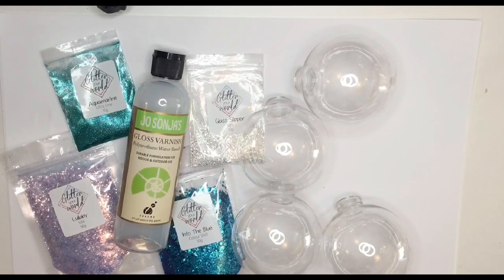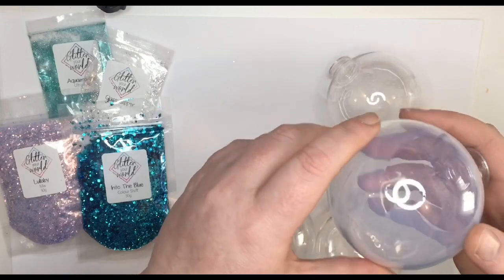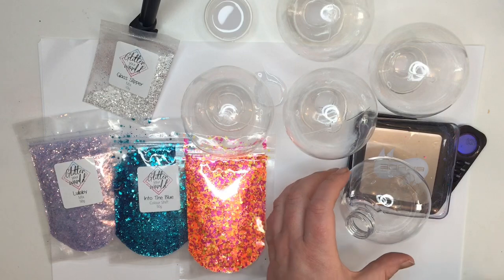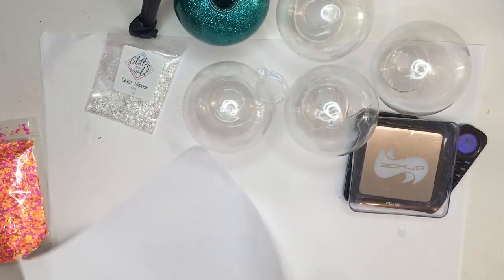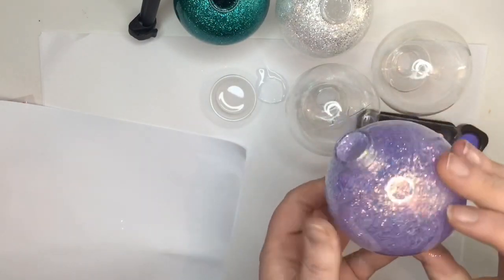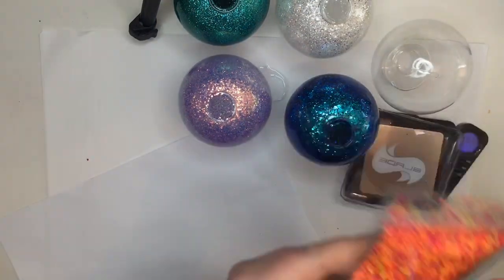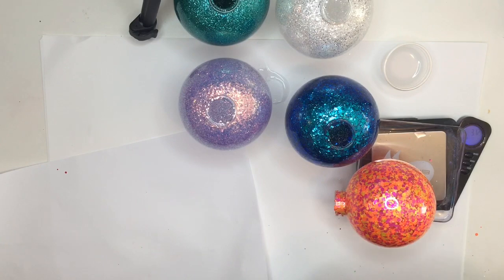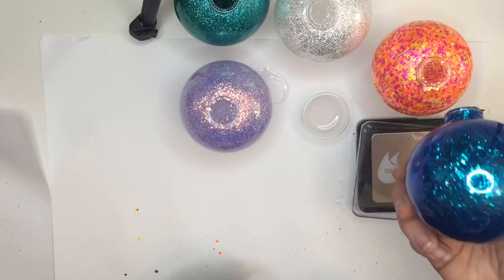How I do Glitter Baubles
How I glitter my baubles/Christmas ornaments
Includes 5 different types of glitter with measurements for how much glitter is used